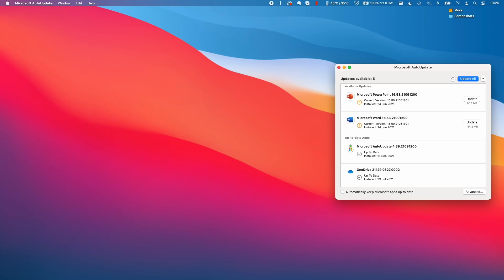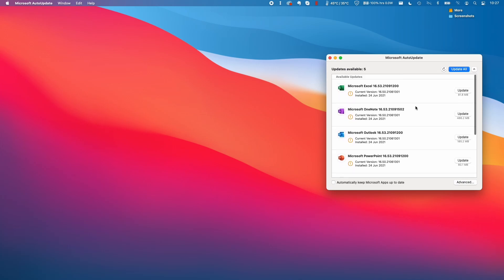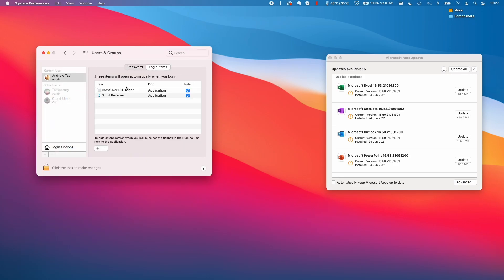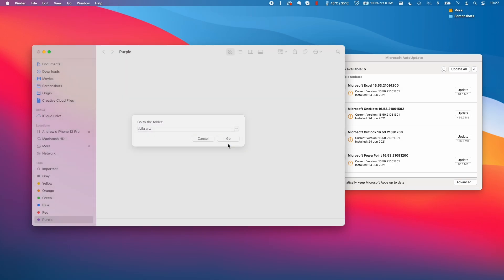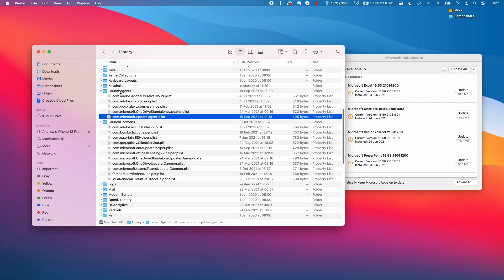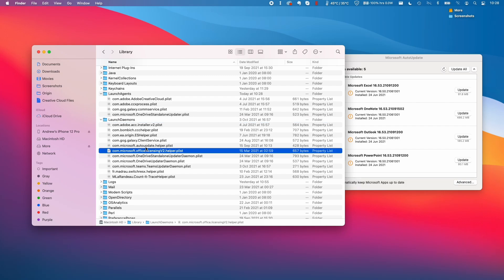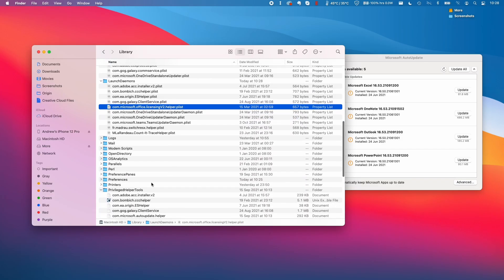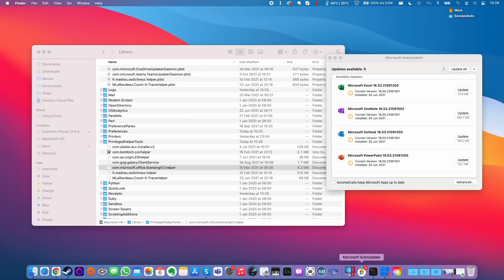How To Stop Microsoft Autoupdate On Startup On M1 Mac macOS Office 365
How to fix Microsoft Autoupdate on a Mac!

Remove:
/Library/LaunchAgents/com.microsoft.update.agent.plist
/Library/LaunchDeamons/com.microsoft.autoupdate.help.plist
/Library/PrivilegedHelperTools/com.microsoft.autoupdate.helper

This will remove Microsoft Autoupdate from starting up on a Mac.